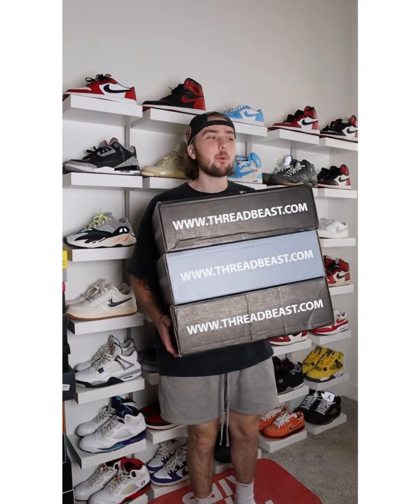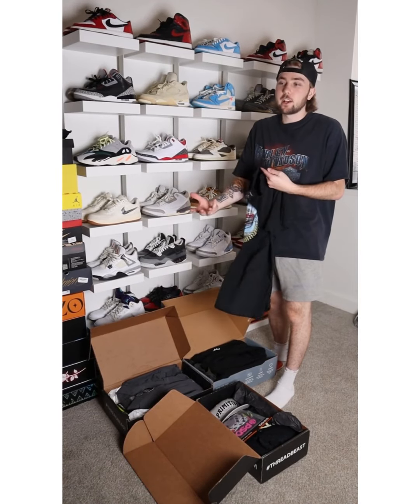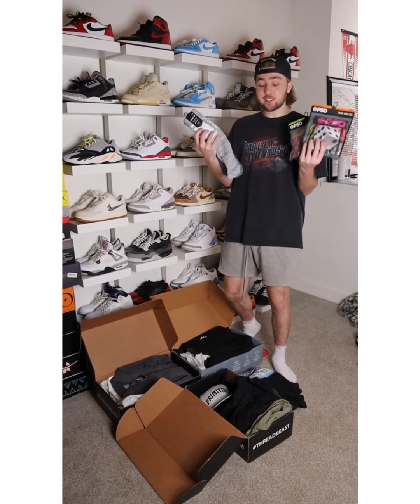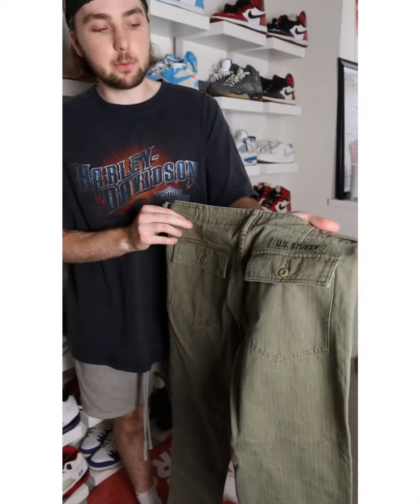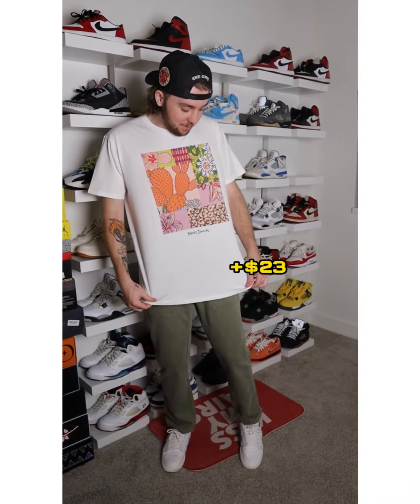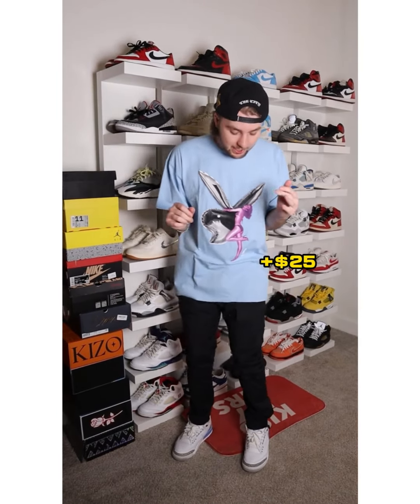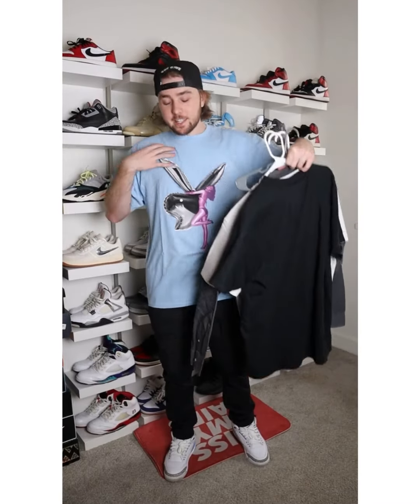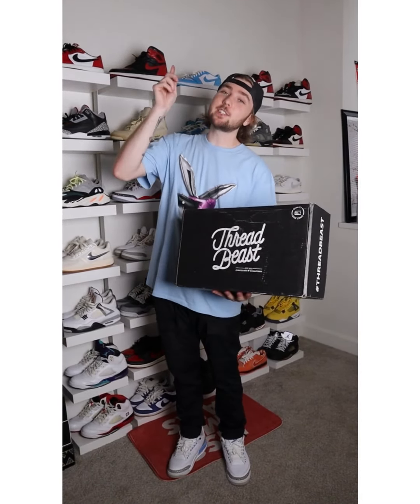ThreadBeast will save you money and time 🤑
Sign up for a monthly subscription with ThreadBeast to get affordable streetwear delivered to your door 🔥